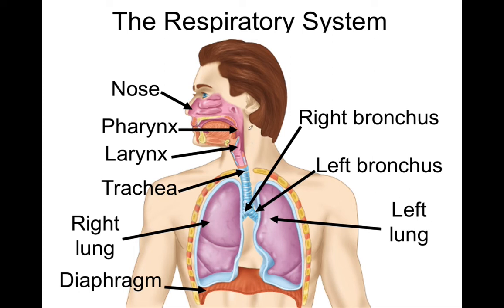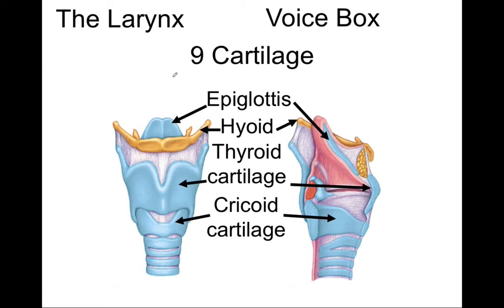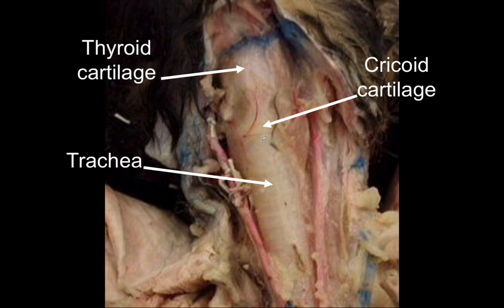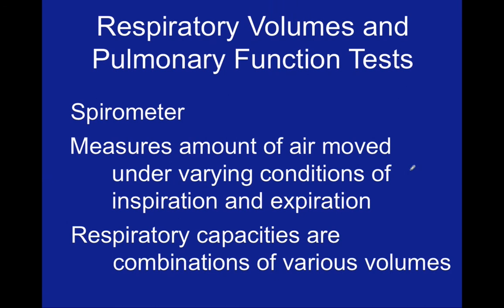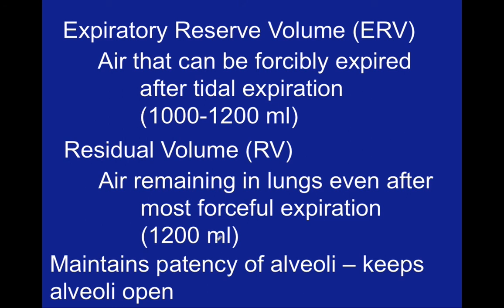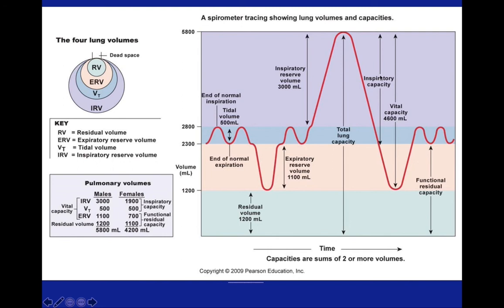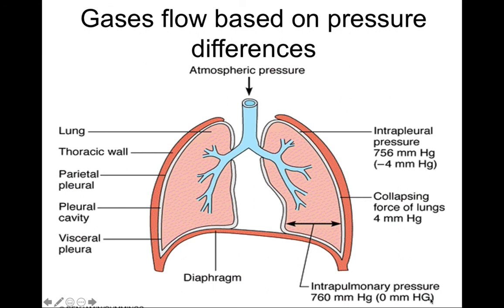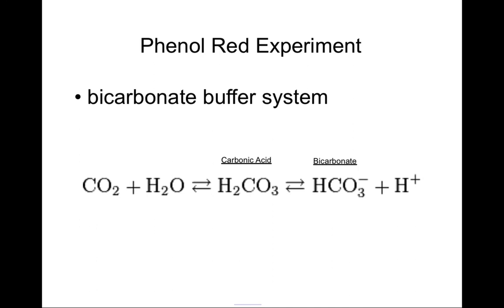7 Respiratory System